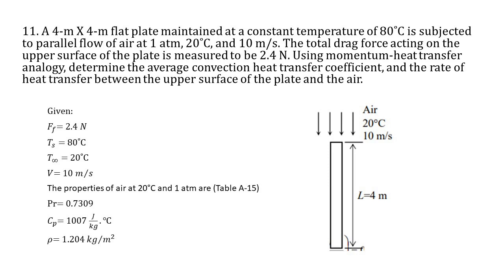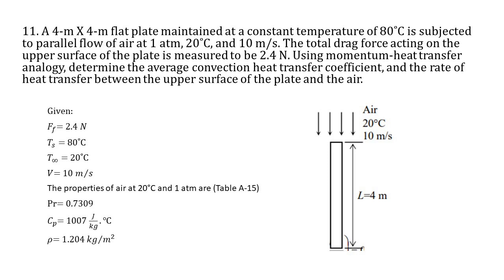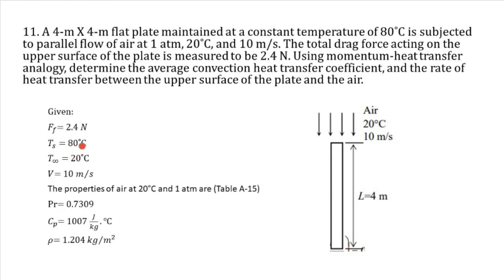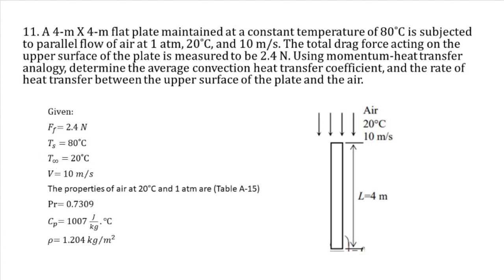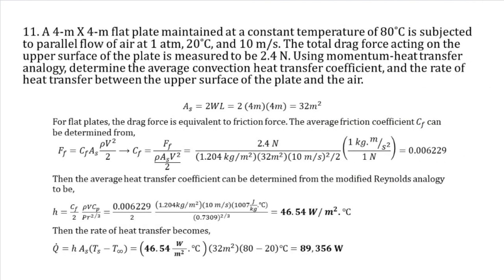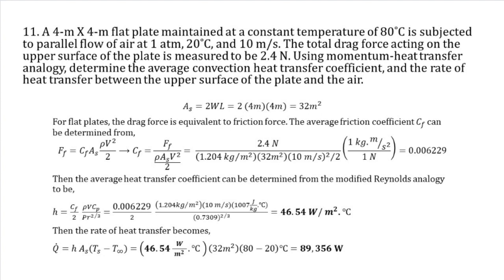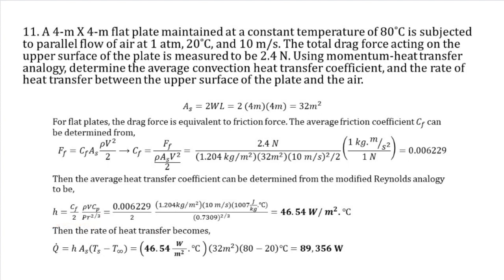CARMONA | Momentum and Heat Transfer Analogies | 2BSABE-B